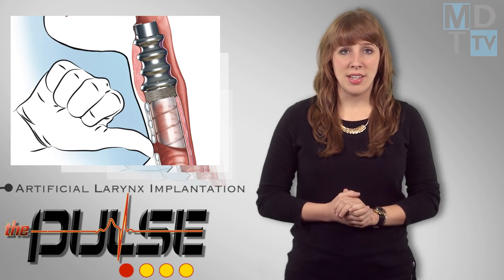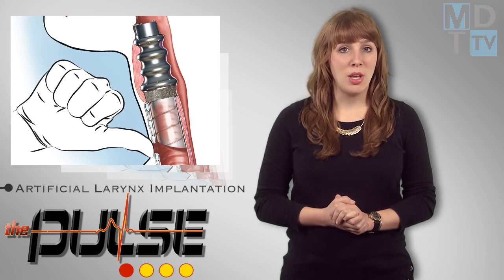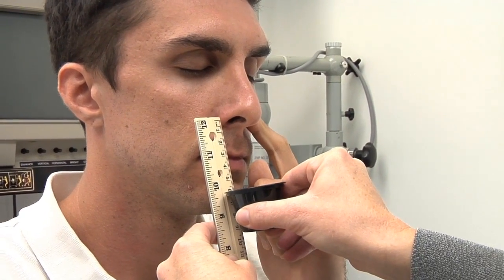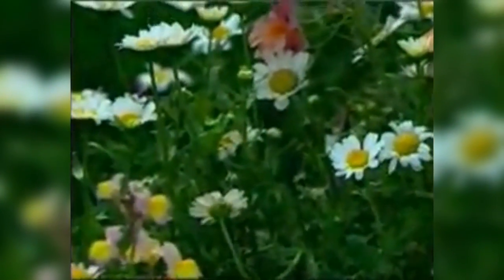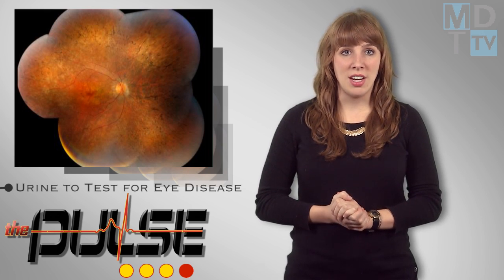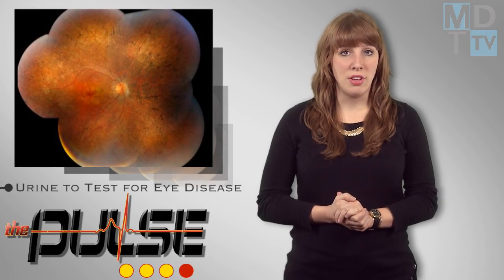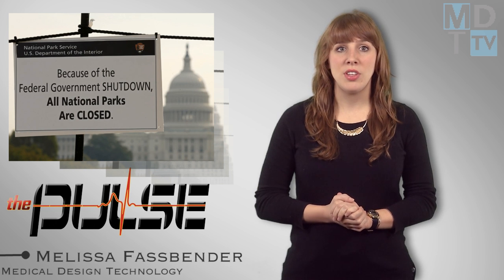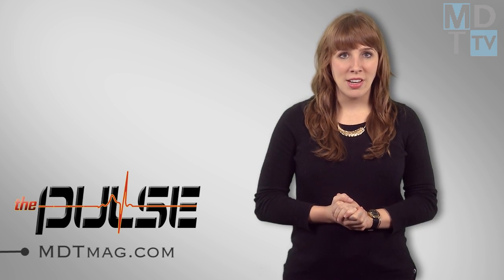The Pulse: Peanut Butter & Urine Diagnose Diseases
This week on The Pulse, we are diagnosing Alzheimers with a tablespoon of peanut butter and a ruler, using urine to test for eye disease, and taking a look at how the government shutdown is inflicting long-term damage on American biomedicine. This episode features:

-- The world's first artificial larynx has been implanted, enabling the patient to regain the ability to breathe normally through the upper respiratory tract.

-- By testing a patient's ability to smell, researchers are now able to confirm diagnosis of early cases of the disease using a dollop of peanut butter and a ruler. But why peanut butter?

-- Separating itself from others on the market, a nanotech sensor start-up, Adamant Technologies, is working to develop a chemical sensor that works like the human nose.

-- A new Duke University study says it can link what is in a patient's urine, to gene mutations that cause retinitis pigmentosa, or RP.

-- Talk of the government shutdown has been ubiquitous. But how is it affecting the medical industry?